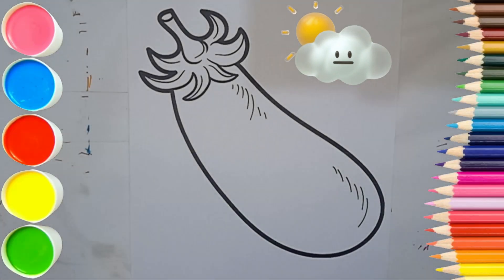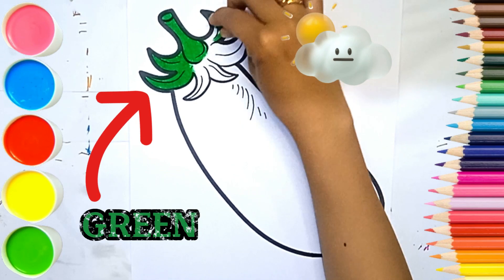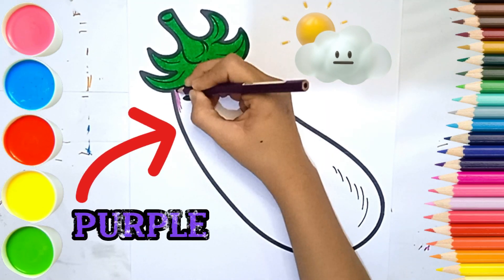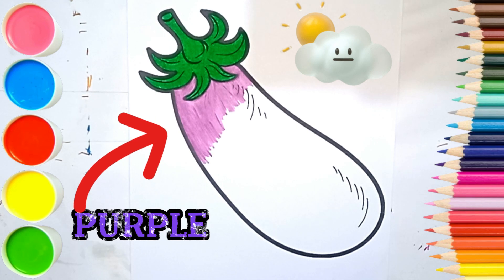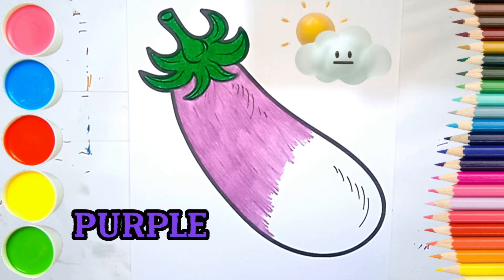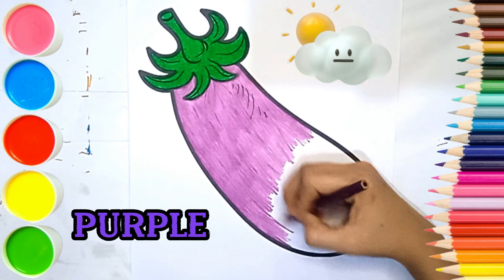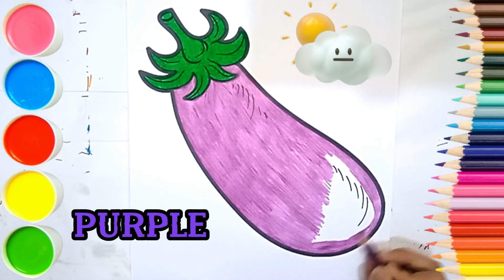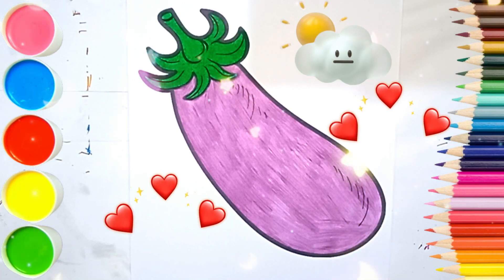Coloring Eggplant Fruit for Kids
Explore the vibrant world of Fruits with @Whitedrawing_08! In our video, 'Coloring Eggplant Fruit for Kids,' we take young artists on an exciting journey through a garden of colors. Join us as we bring the beauty of various fruits to life on paper. This interactive coloring experience not only encourages creativity but also teaches children about different fruit and their colors. Let's add a splash of color to these nutritious and colorful fruit!